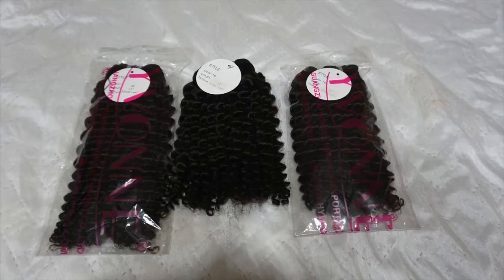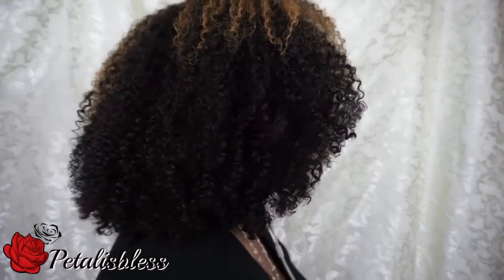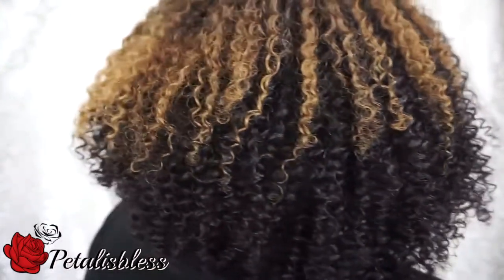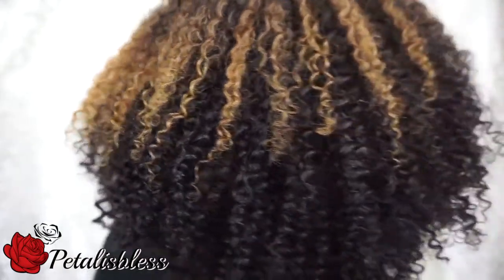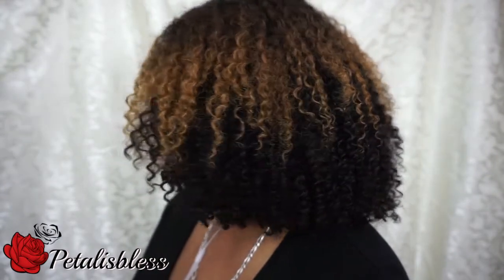ALIEXPRESS YVONNE KINKY CURLY HAIR | BLISS WIGS CLOSURE INITIAL REVIEW | PETALISBLESS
This is a review on Yvonne Hair Company Brazilian Kinky Curly Hair. I am absolutely in love with these curls! This review is my honest opinion about the hair.

As I mentioned I purchased three bundles of hair and a closure

Yvonne Hair Virgin Brazilian Kinky Curly in 12", 12", 14